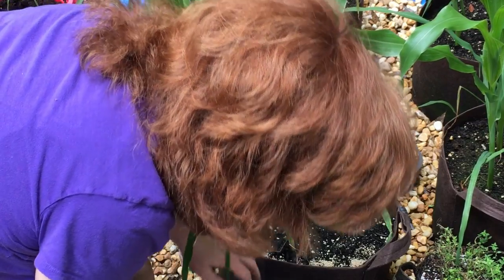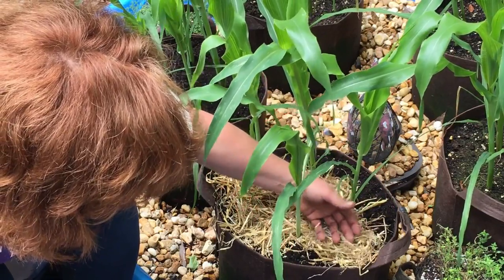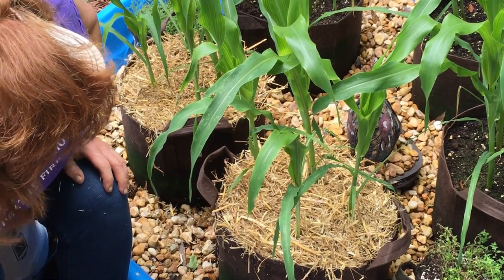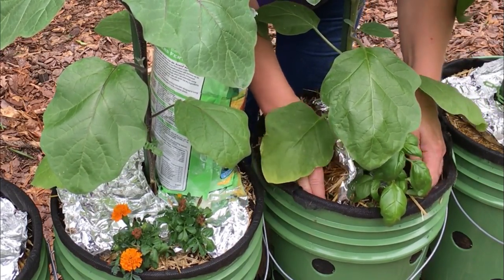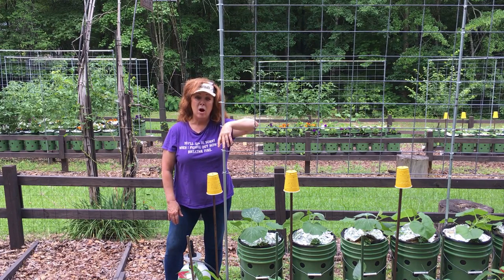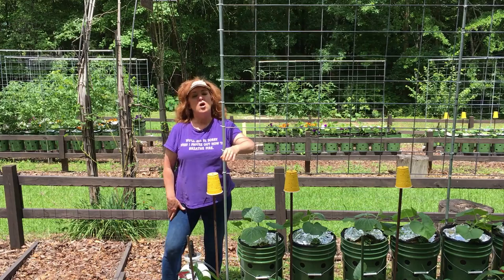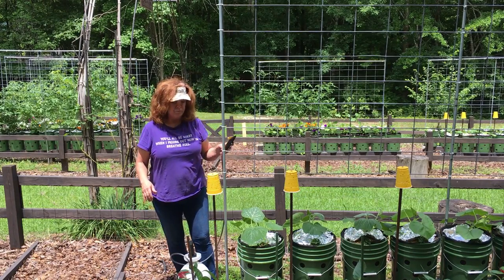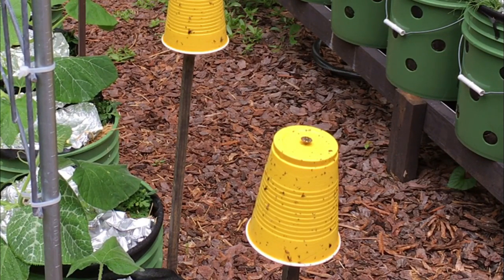Gardening 2018 at FBP - Episode 6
We are back with following the Garden 2018 - Episode 6 where we talk about two ways to fertilize your container vegetables.  Also, a quick update on the yellow solo cups catching the bugs.

Welcome to our You Tube channel! The goal of creating this channel and even sharing our story is to connect with others out there that are just pluggin' along in life just like we are. That's the best way isn't it? Life is about relationships. We hope to inspire, laugh, learn, love and share with you and visa versa!
 Five years ago, we got pretty focused on turning our little slice of paradise into a homestead. Slowly, but surely, we are working toward that goal.  Join us as we learn and grow together in the process.  Lots of learning curves, do's AND dont's.  We share it all!
Y'all give us your thoughts, advice, and tips you've learned as you watch our videos!...HEY, even leave a personal video response in the comments! We could upload that into a video; that would be so cool!!! Let's build friendships with like-minded life goals. :)
LET'S BUILD A COMMUNITY TOGETHER!